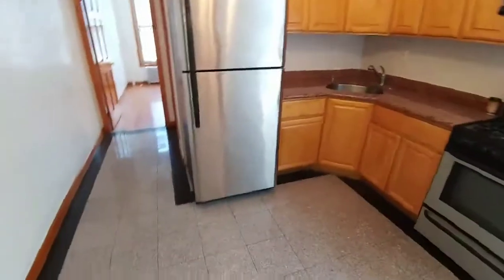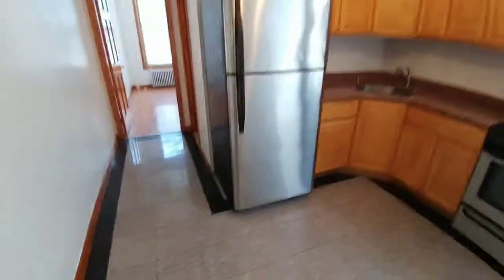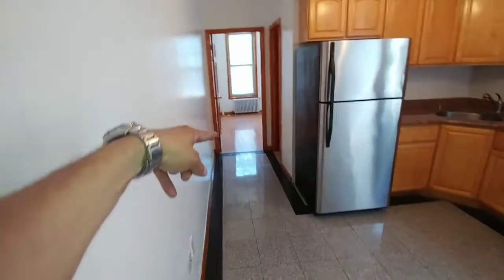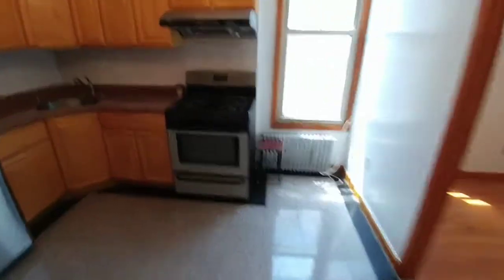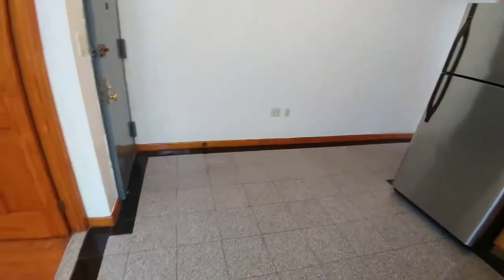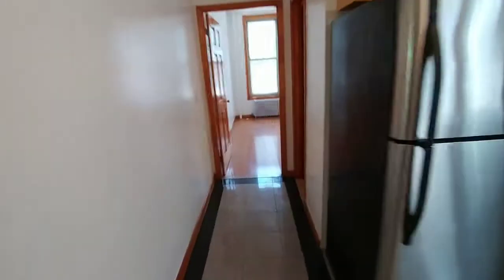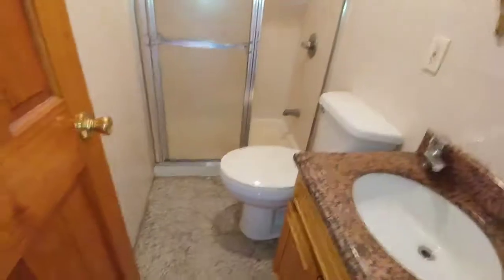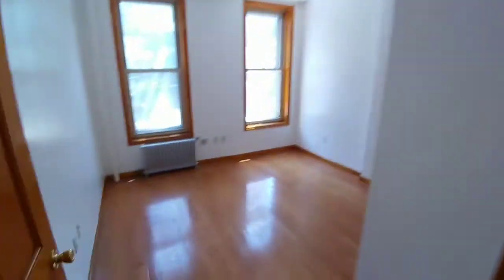Market and Division Street bright convertible two bedroom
Brand new apartment bright and both bedrooms great share excellent for couple big rooms